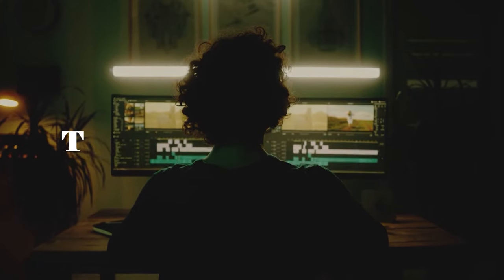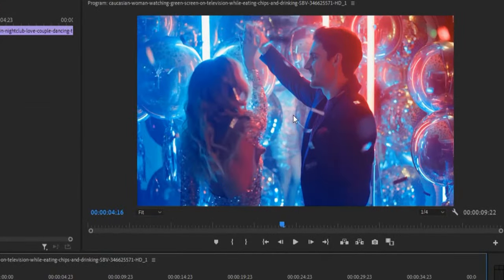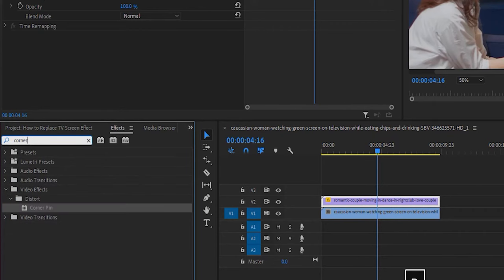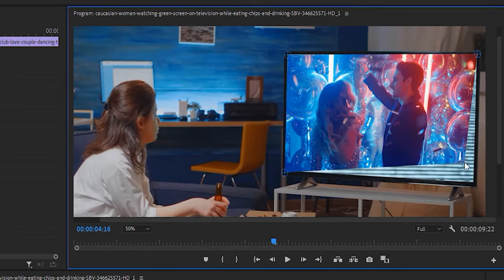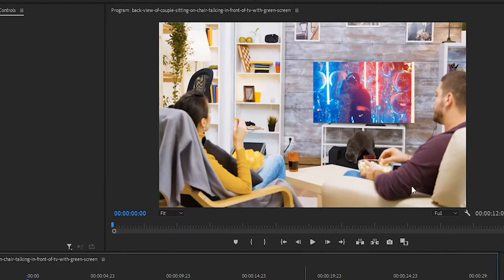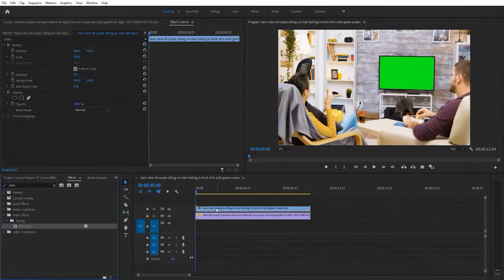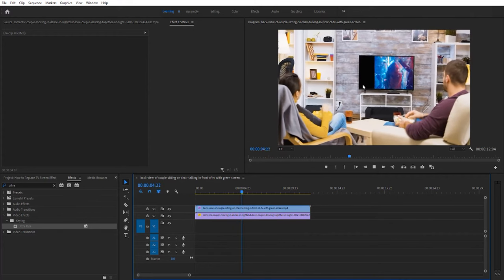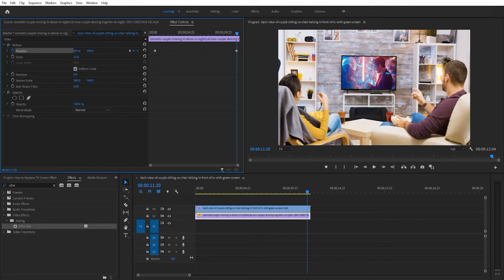How to Replace TV Screen in 2 minutes | Premiere Pro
In this video, we'll teach you how to use premiere pro in 2 minutes. This free tutorial will help you create smooth, cinematic videos that look professional.

If you're looking to make your videos look more professional, then you need to check out t Premiere Pro Tutorials. This transition can be used to create smooth, cinematic videos that look amazing on YouTube and other video platforms. With this Video, you'll be able to create videos that look great on any screen!